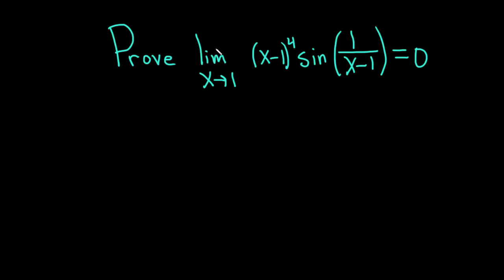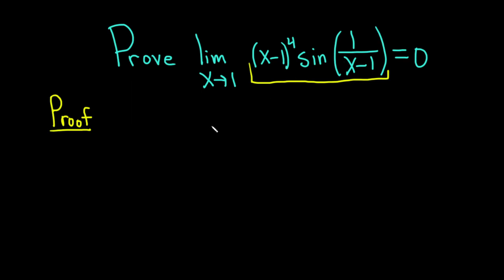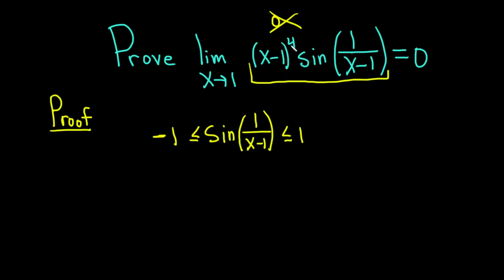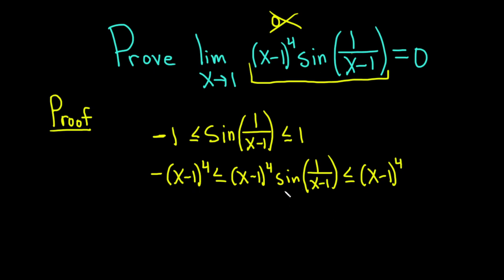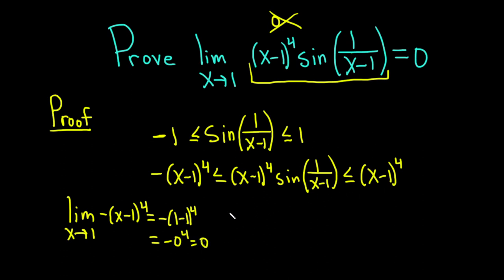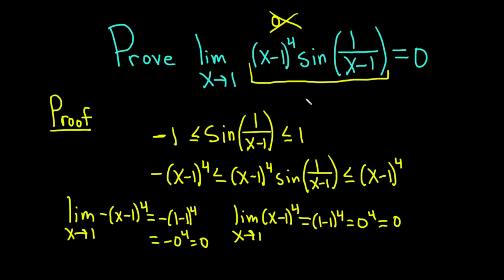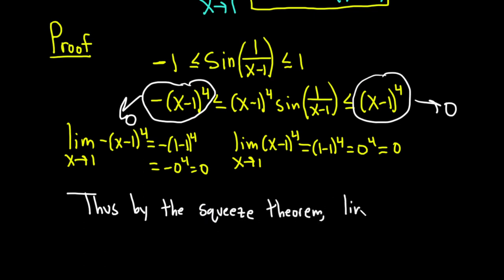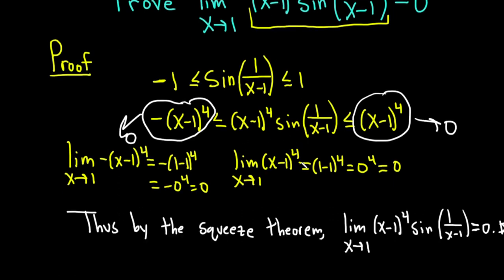Squeeze Theorem Limit Proof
We do a proof using the squeeze theorem.